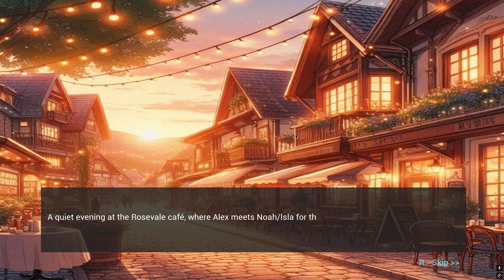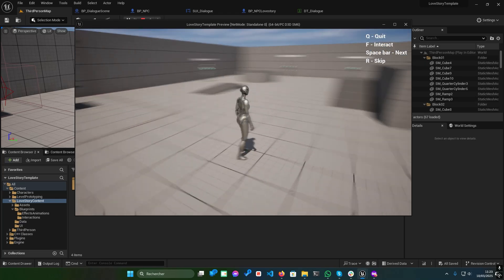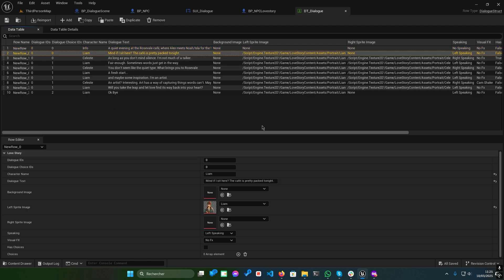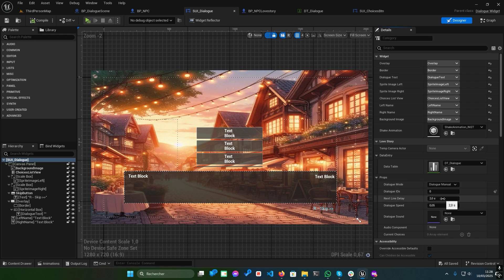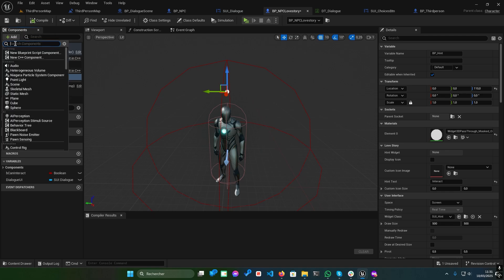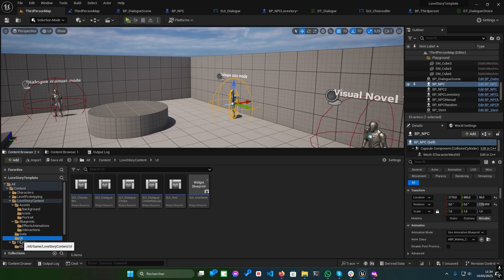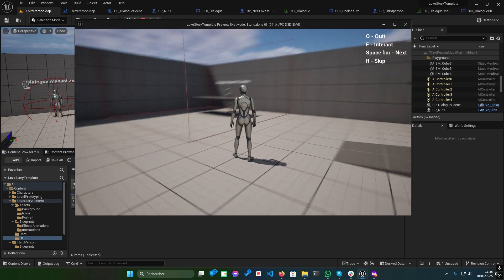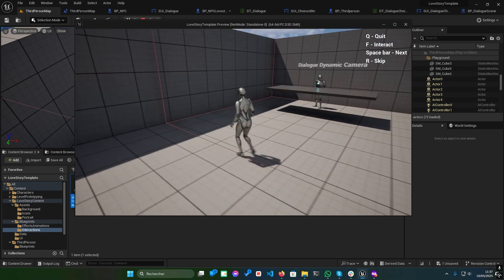Create Cinematic Dialogues in Unreal Engine | Dialogue Widget Plugin Tutorial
Supercharge your game development with the Dialogue Widget Plugin for Unreal Engine 5.3! In this tutorial, I’ll show you how to create cinematic dialogues, branching narratives, and dynamic camera systems with ease. Whether you're building an RPG, visual novel, or adventure game, this plugin has everything you need to bring your stories to life.

Features Covered:

. Cinematic Dialogue System
. Visual Novel-style Dialogues
. Dynamic Camera Control
. Choice-Based Branching Logic
. Easy DataTable Integration